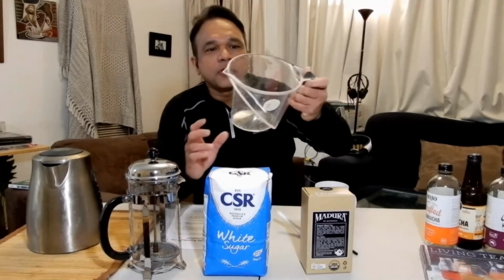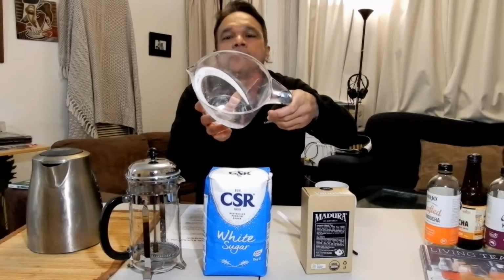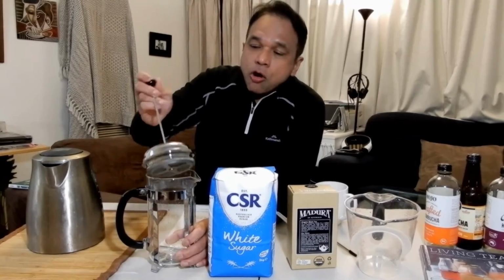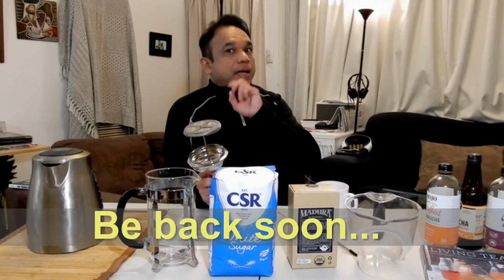My Aussie Kombucha - Part 1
My first attempt at brewing this invigorating probiotic elixir...enjoy & more to come. Ian Abrahams